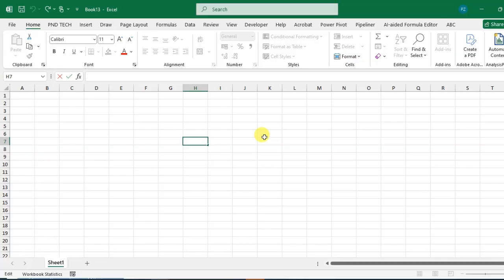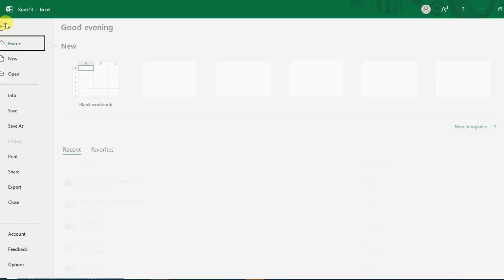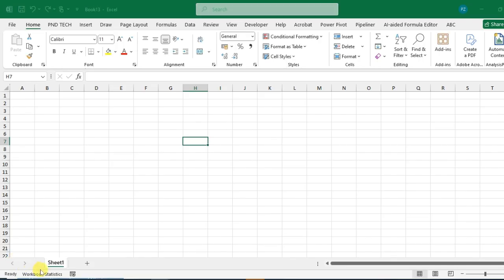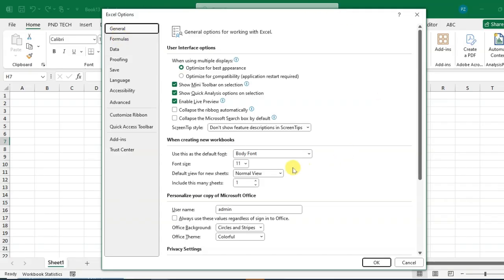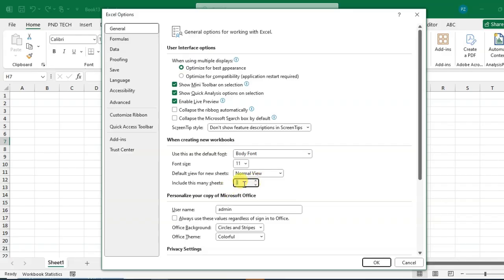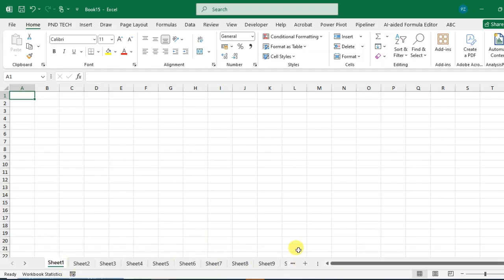How To Create Multiple Sheets In Excel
hi everyone in this video we learn how to create multiple sheets in excel. when we open new excel file it open with only one sheet, but we can change that. go to file options general tab and change number of sheets to 10 then click ok. now when i press ctrl+n it open new file with 10 sheets, that’s it.